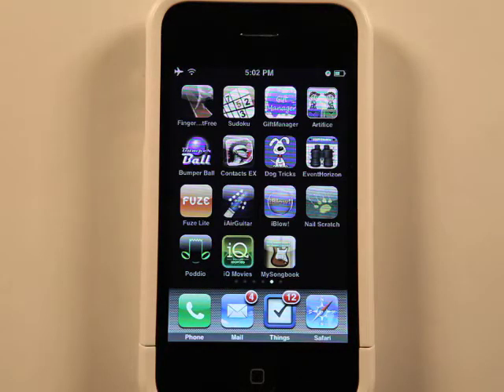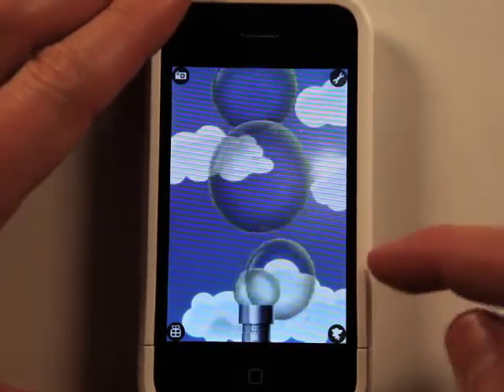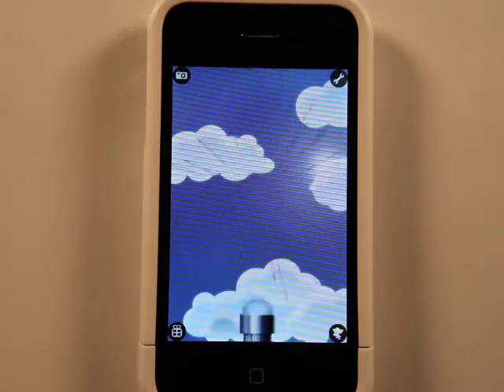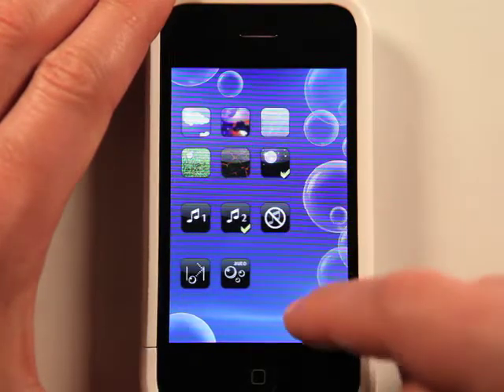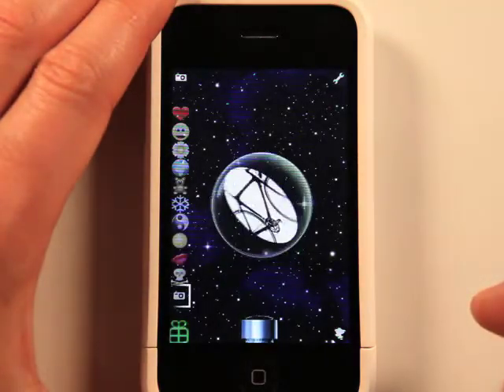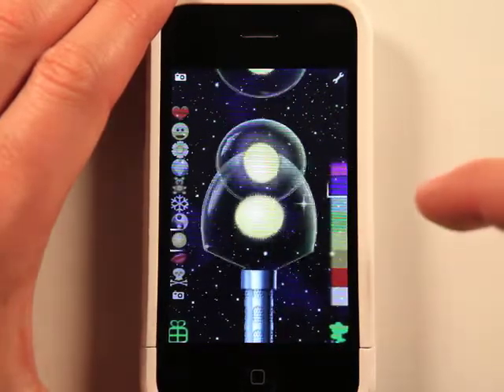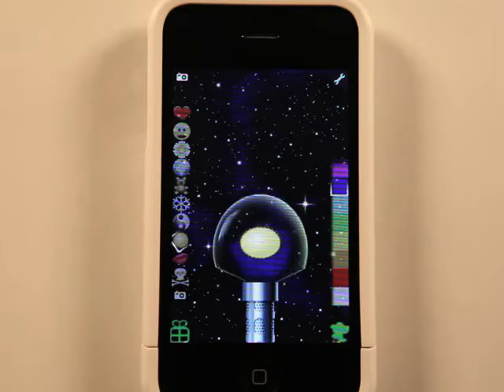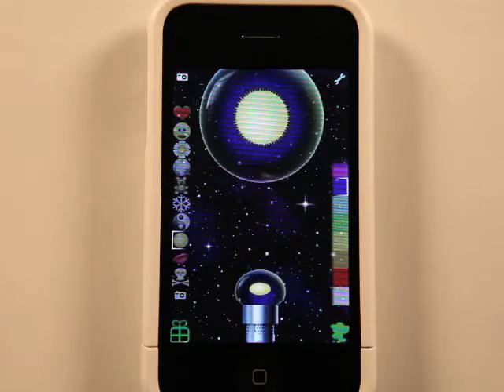iBlow App Review